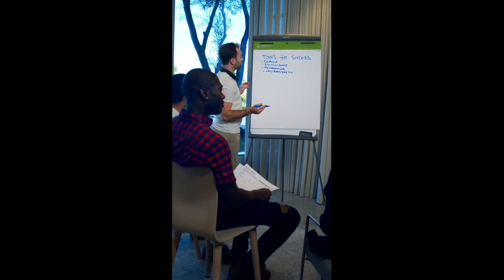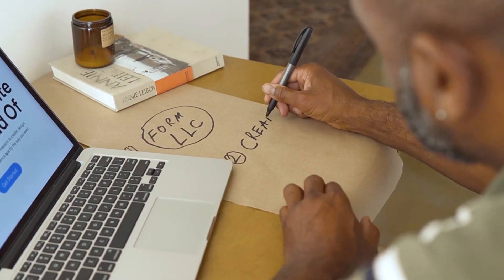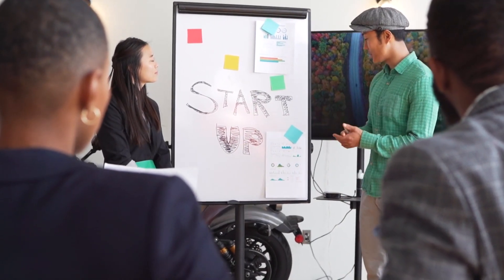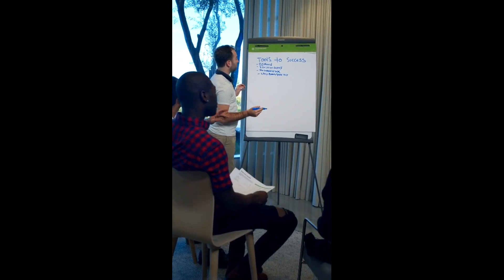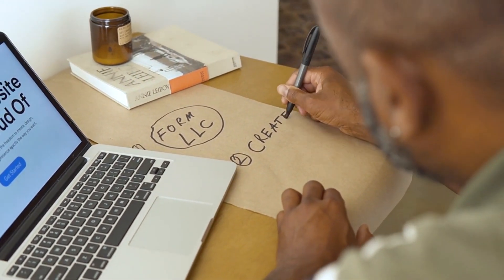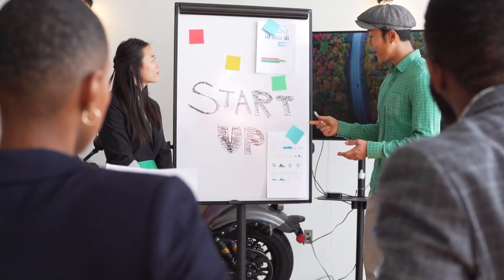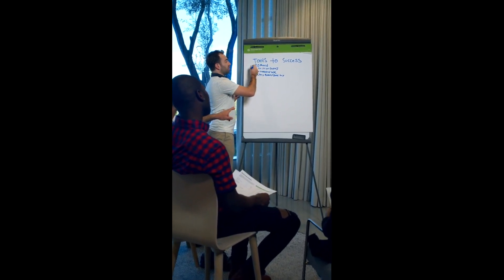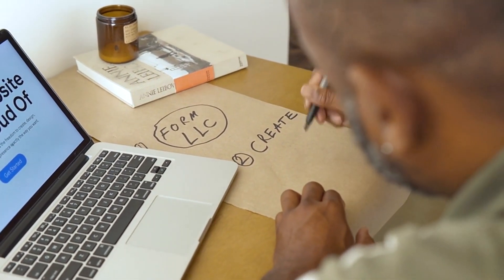Setting Goals How To Achieve Your Dreams - Practical Techniques To Success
Setting Goals How To Achieve Your Dreams - Practical Techniques To Success. Thanks

Why Bother Setting Goals: Goals act as the roadmap to achieving your dreams, giving you specific steps to follow.

SMART Goals: Make your goals Specific, Measurable, Achievable, Relevant, and Time-bound to ensure they're practical and achievable.

Break it Down: Divide big goals into smaller sub-goals or milestones to make them less overwhelming and more actionable.

Make a Plan: Create a to-do list for each sub-goal and schedule these tasks in your calendar to make your goals tangible.

Get Accountability: Partner with someone who can hold you accountable to your goals, which can significantly boost your chances of success.

Monitor and Measure: Regularly track your progress through apps, journals, or other methods to ensure you're on the right path.

The Importance of Adaptability: Be willing to adjust your goals as circumstances change; flexibility is a strength, not a weakness.

The Mindset Game: Cultivate a growth mindset, believing that you have the ability to improve and achieve your goals.

Celebrate Small Wins: Celebrating minor achievements keeps your motivation high and momentum going.

Wrap-up: Goal-setting is your dream's action plan. Make it SMART, break it down, keep track, and remember to celebrate your progress along the way.

Setting goals effectively turns your dreams into reality by providing you with a clear, actionable roadmap. So, let's start dreaming—and achieving—today!